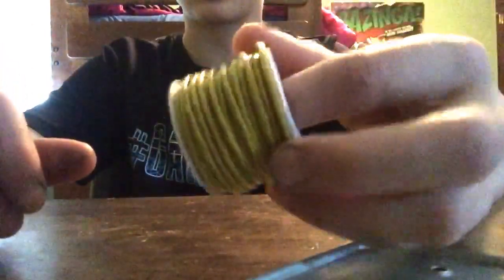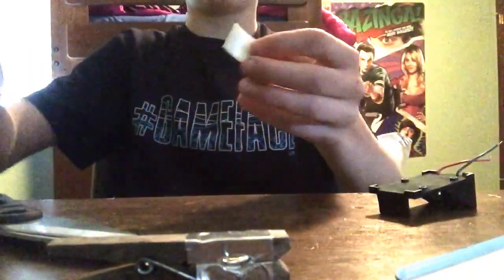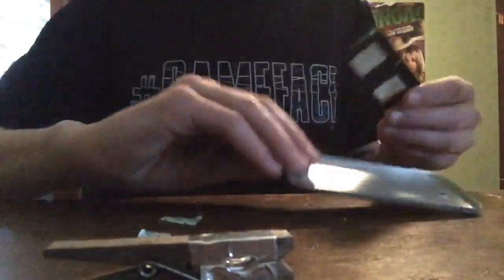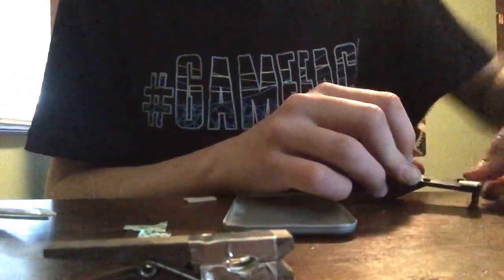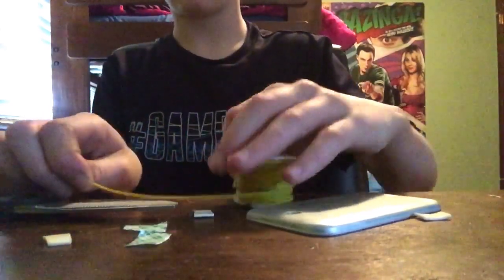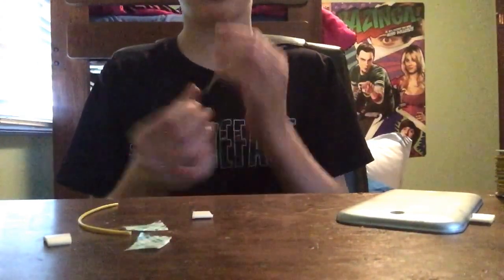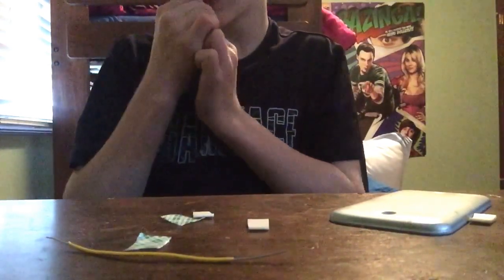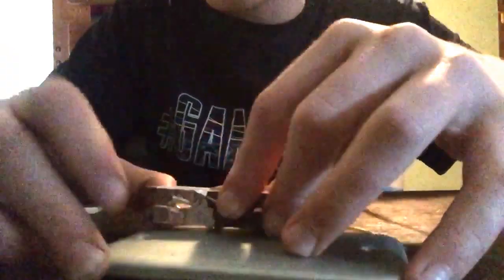In depth trop wire alarm tutorial, skip boring parts and READ DESC. NOW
Welcome diy to sprong trop! I know its boring but hey! Ya learn how to make a tripwire alarm!